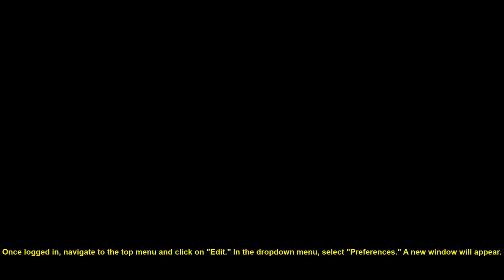How to activate QuickBooks class tracking for allocation strategies - Beginner Guide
Unlock the full potential of QuickBooks with our beginner-friendly guide on activating class tracking for allocation strategies! In this video, we’ll walk you through the step-by-step process to set up class tracking, enabling you to better organize your financial data and make informed business decisions. Perfect for small business owners and accountants looking to enhance their QuickBooks experience.